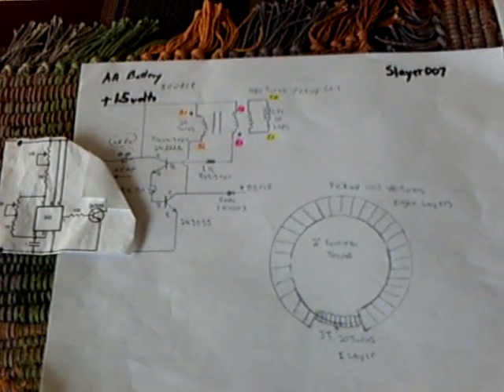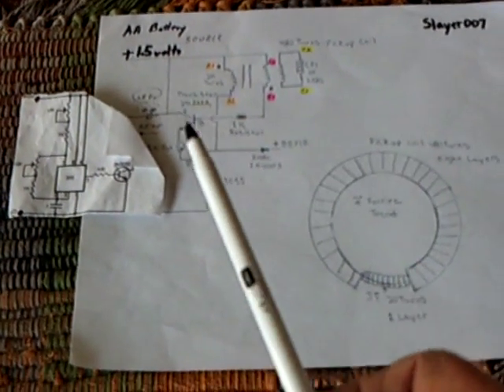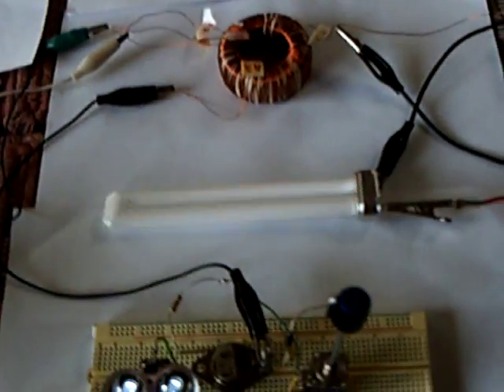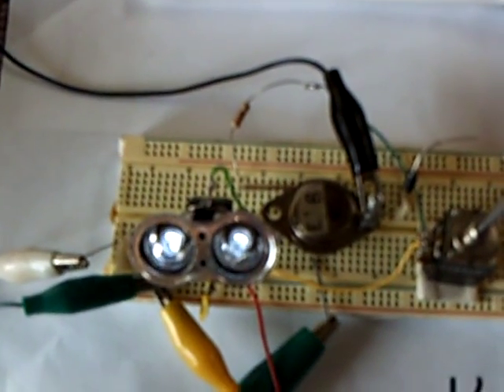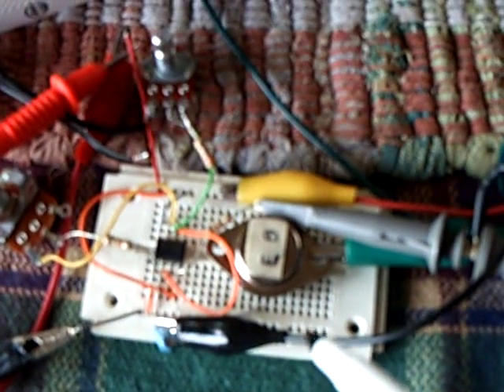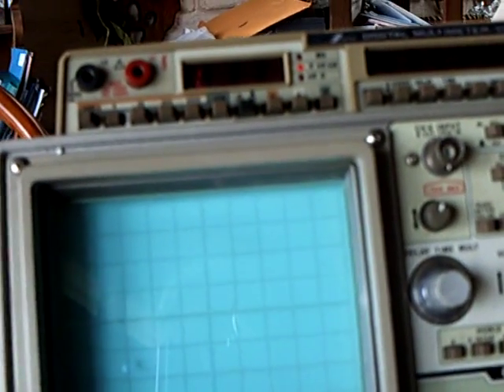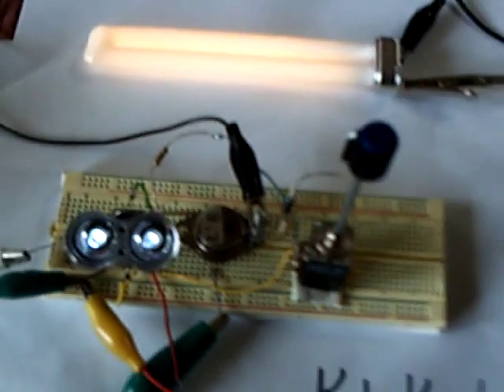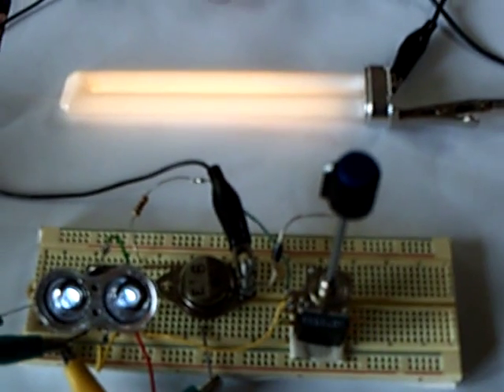Kubikop's 555 timer pulsed Joule Thief light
This is a replication of Kubikop's 555 timer pulsed Joule Thief circuit.  I paired it with the Slayer's  2"  toroid flourescent bulb circuit.  The reasoning is that the light bulb only needs to be on part of the time (around 60 times a second) for your eyes to see it as steady light.  The off time of the circuit is a power savings which means that the lighting circuit should run longer for a given amount of energy.